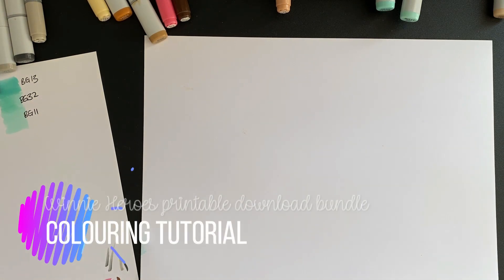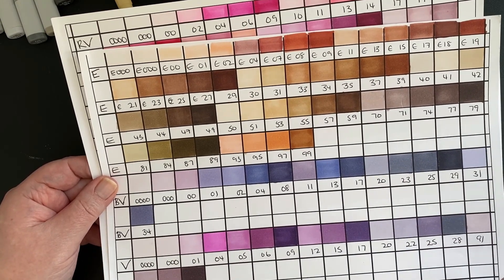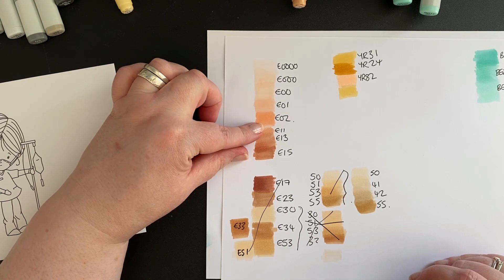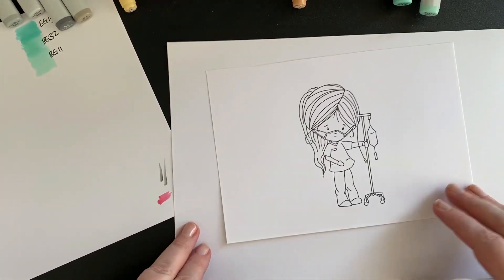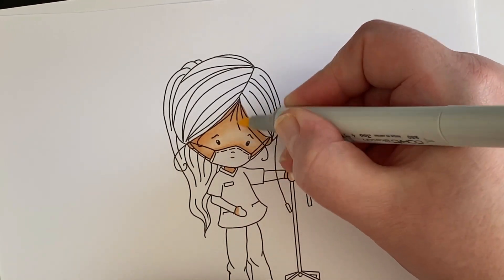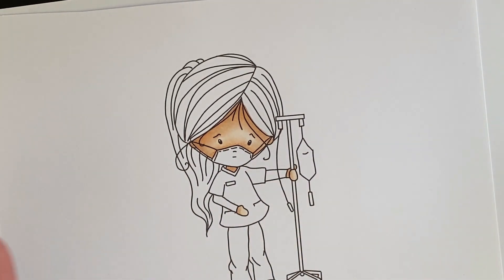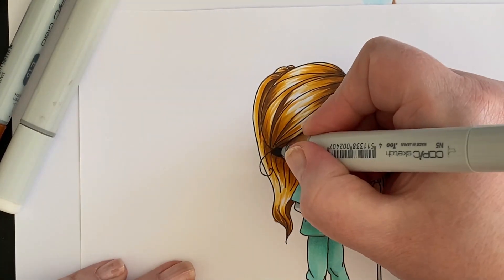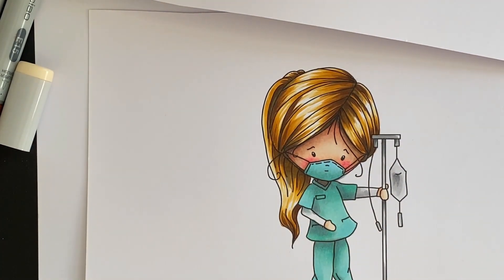THANKYOU TO OUR HEROES - COLOURING TUTORIAL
Nikky Hall from Polkadoodles shares a 45 minute step by step tutorial on colouring with Copic Markers using the Winnie Heroes free printable bundle. Step by Step tuition on choosing colours, swatching and techniques from start to finish.